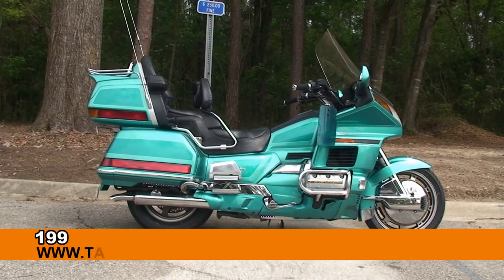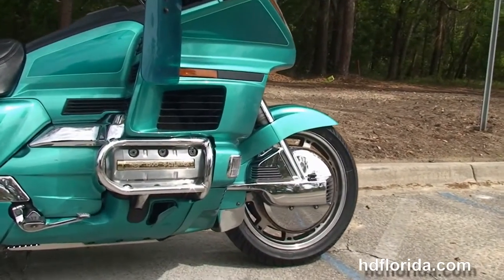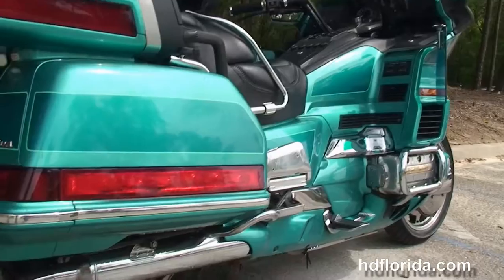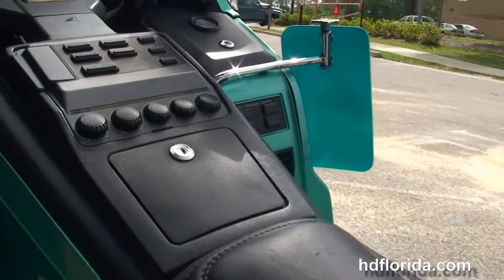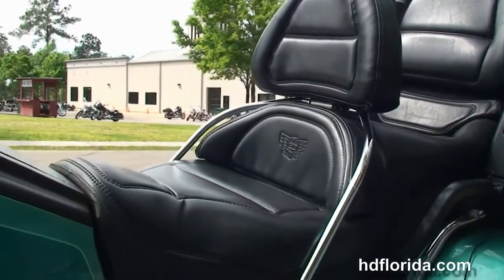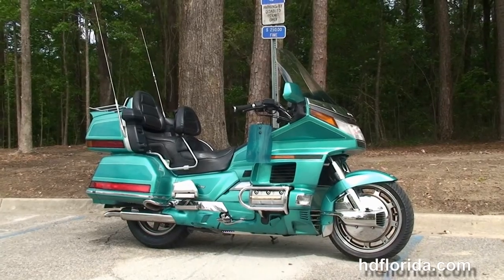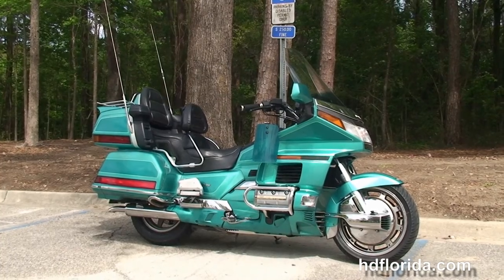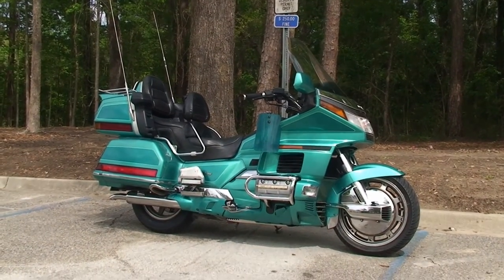Used 1994 Honda Goldwing Motorcycles for sale Jacksonville Florida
Used 1994 Honda Goldwing Motorcycles for sale in Tallahassee & Jacksonville Florida USA. For more information on Price, Colors, Specs and Reviews

Or visit this bike at any of our other World Famous Locations in Tampa, Brandon, New Port Richey or Panama City Beach

Tally
Stock# H14069E